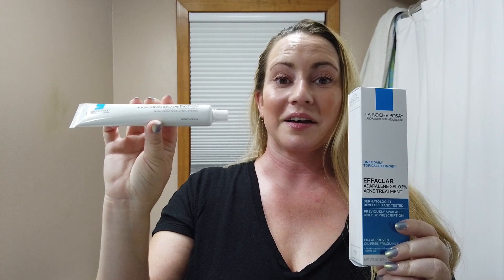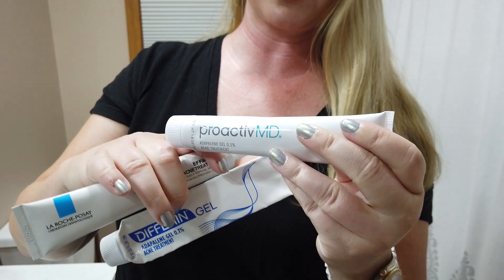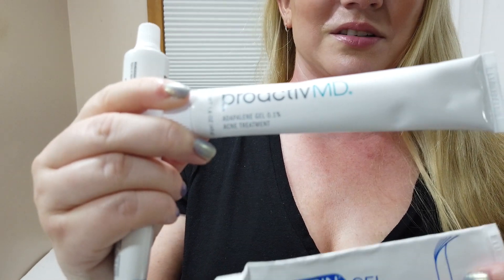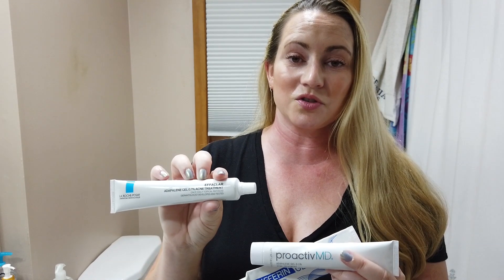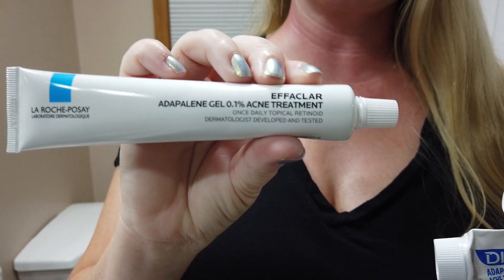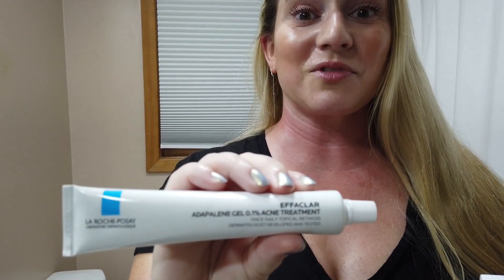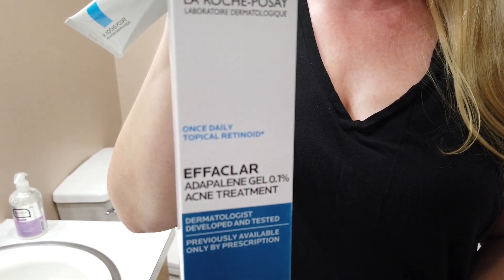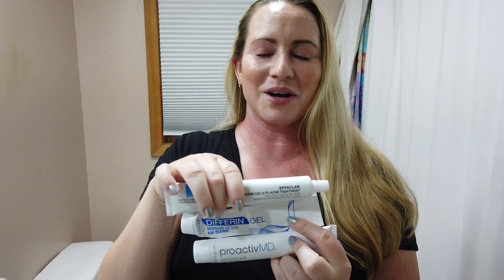La Roche-Posay 🆕 Effaclear Adapalene Gel Acne Treatment Review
Yes Style use rewards code NOBSBEAUTY for an additional discount

Adding in Adapalne to my skin care routine has helped prevent breakouts and also help clear congested pores, so when La Roche Posay introduce their Effaclar Adapalene Gel Acne Treatment I was so excited to try it out!

La Roche-Posay Effaclear Adapalene Gel Acne Treatment Full Ingredients List:
Adapalene USP 0.1% (Retinoid)* (Acne Treatment). Inactive Ingredients: Carbomer Homopolymer, Edetate Disodium, Methylparaben, Poloxamer 182, Propylene Glycol, Purified Water, And Sodium Hydroxide.